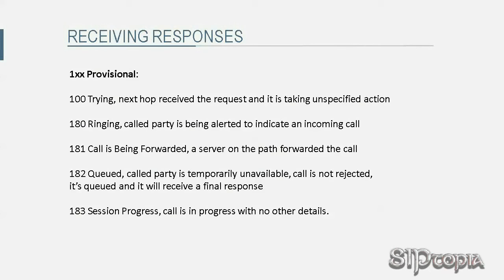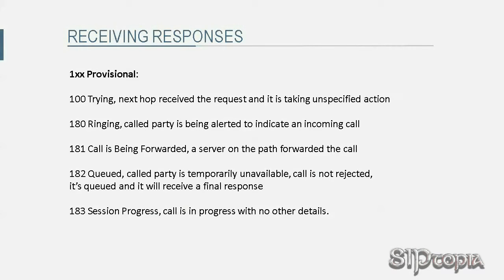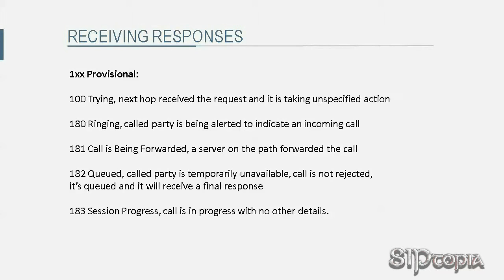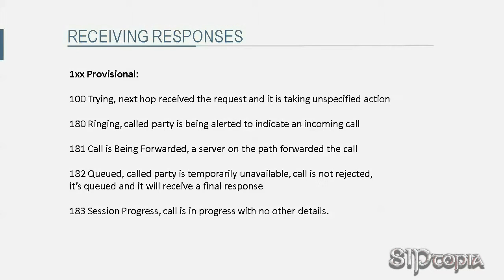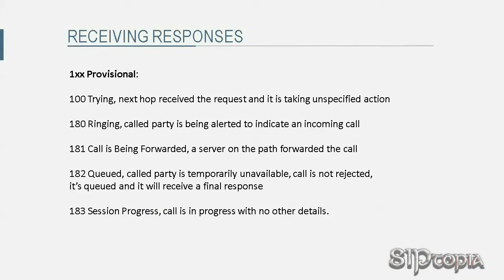RFC 3261 Session Initiation Protocol 1xx & 2xx Responses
In this quick-tips video, we go over the 1xx & 2xx responses defined in RFC 3261, Session Initiation Protocol, with examples to understand the concepts better.